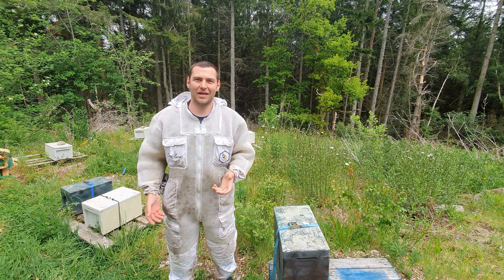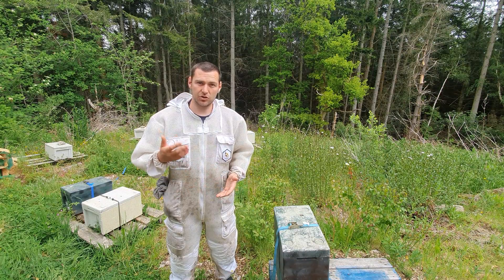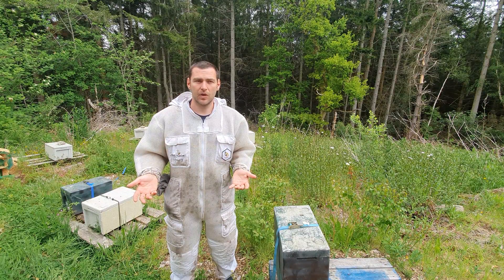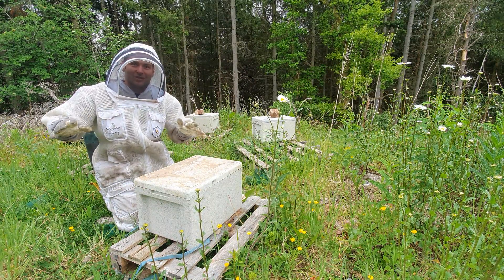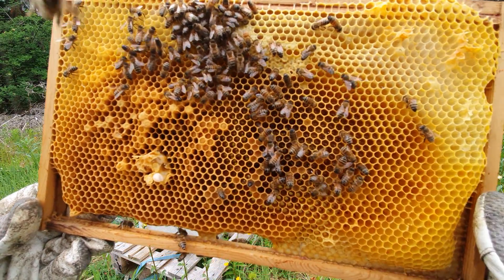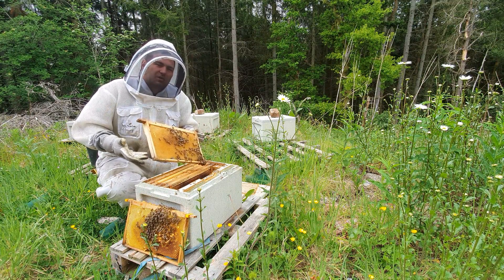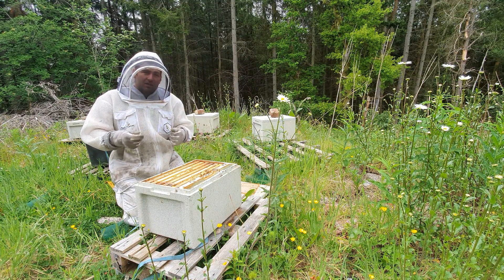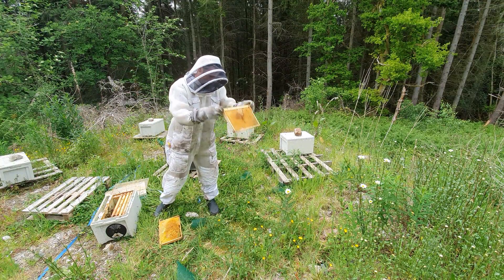How To Identify Laying Workers - Spot The Warning Signs Inside Your Beehive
🎥 About This Video - How To Identify Laying Workers In Your Beehive 🐝

In this video I show you how to identify laying workers in a real colony and explain what the signs look like when you inspect the brood nest. You will see how to recognise multiple eggs in a cell, eggs stuck on the cell walls, scattered drone brood in worker cells and the patchy brood pattern that points towards laying workers rather than a normal queen. Understanding these clues is essential if you want to diagnose problems correctly and avoid wasting time on colonies that are already in serious trouble.

You will learn the difference between a drone laying queen and true laying workers, how long it usually takes for laying workers to develop in a queenless hive and why the colony’s behaviour changes when there is no longer a strong queen pheromone. I explain what the frames will look like, how the bees behave, what you will see at the entrance and how to separate a temporary brood gap from a deeper queen failure. By learning to read the brood pattern clearly you can move from guessing to calm, confident decision making.

I then talk through the realistic management options once you have confirmed laying workers. You will see why simply introducing a new queen almost always fails, why these colonies are very difficult to turn around, and when the most sensible option is to shake the bees out and consolidate resources into stronger hives. We also discuss how to protect your good colonies, how to avoid spreading disease and how good inspection routines help you catch failing queens before the colony reaches the laying worker stage.

🎓 Learn beekeeping step by step with 14 Day Beekeeper

If you want structured, step by step guidance on hive inspections, brood reading and queen problem diagnosis, 14 Day Beekeeper is my complete online beekeeping course for UK conditions. It covers hive setup, inspections, swarm control, queen replacement, making splits, feeding, winter preparation, varroa management and much more, all taught using real apiary footage with calm, practical explanations. It is designed to remove confusion, reduce expensive mistakes and give you a reliable system to follow.

🌐 Queens, nucs, honey and extra support

If you need to rebuild after queen failures or want calmer bees to make inspections easier, you can buy queens, nucleus colonies and award winning honey directly from my website. You will also find guides, blogs and extra resources that support everything I teach on the channel, so you can keep improving your beekeeping with reliable information based on real experience.

❤️ Final call to action

If this video helps you understand how to identify laying workers and make better decisions for your bees, please like the video, subscribe to the channel and leave a comment with your own questions or experiences. Sharing this video with other beekeepers who are unsure whether their hive is queenless or full of laying workers can make a big difference, helping more people move from panic and guesswork to calm, confident and well informed beekeeping.